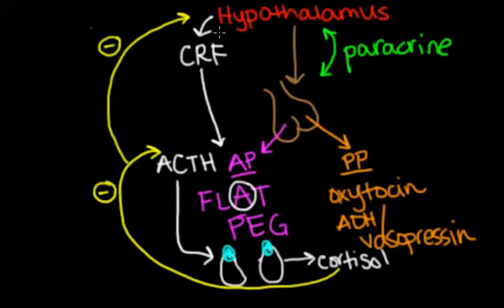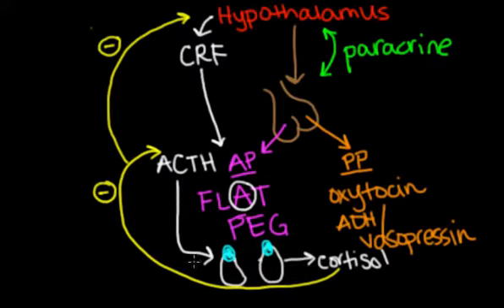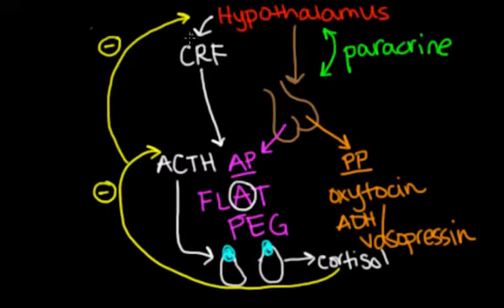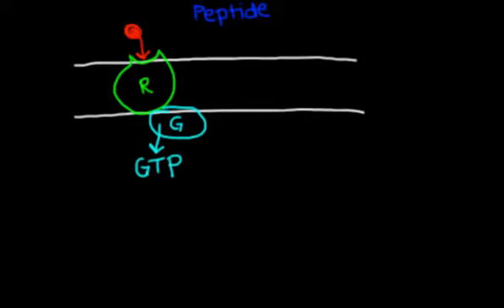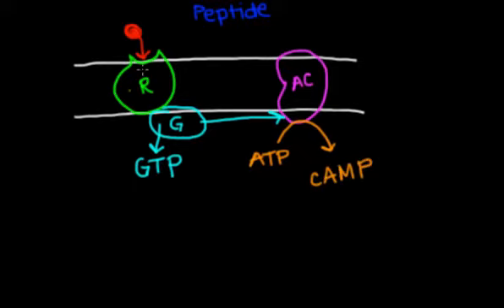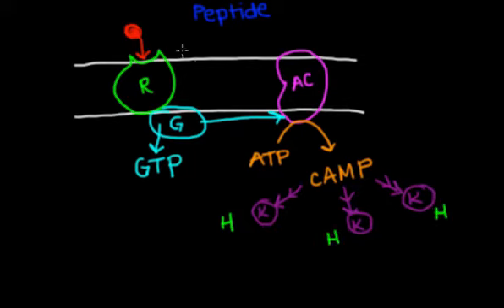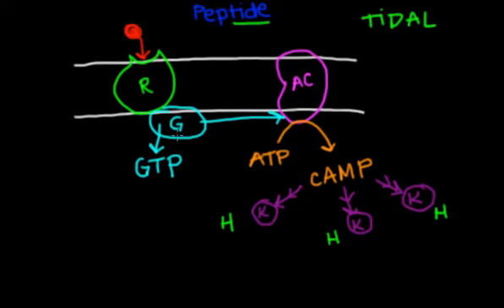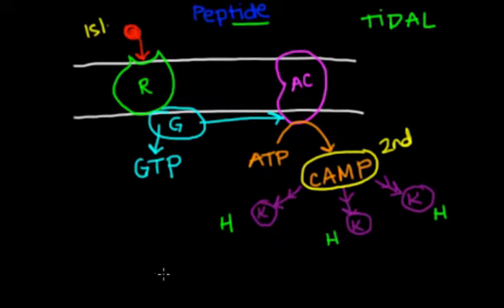Endocrine System Part 2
Topics: Negative Feedback and Peptide/Steroid Mechanisms of Hormone Action.